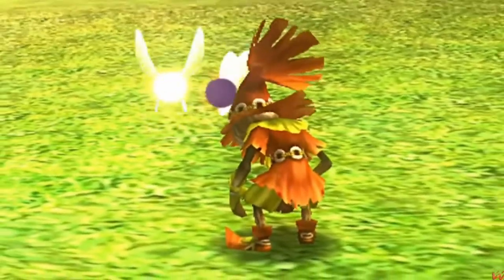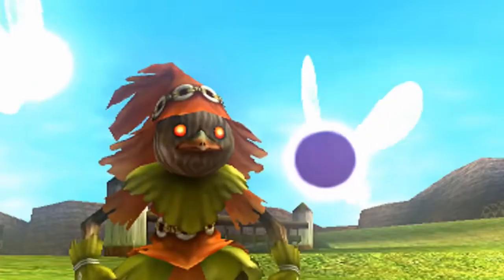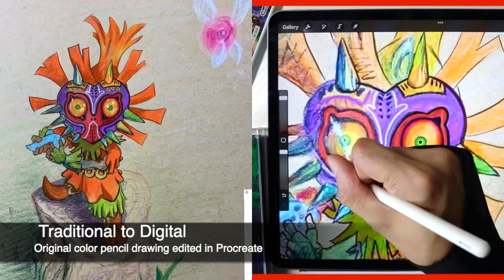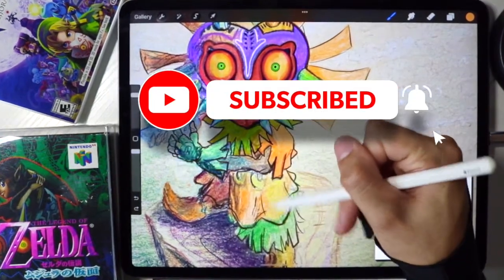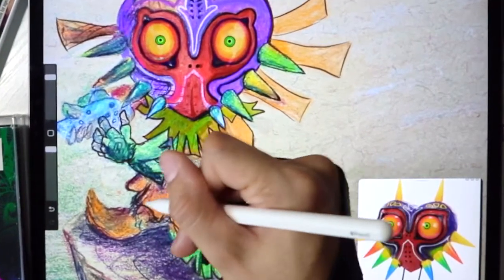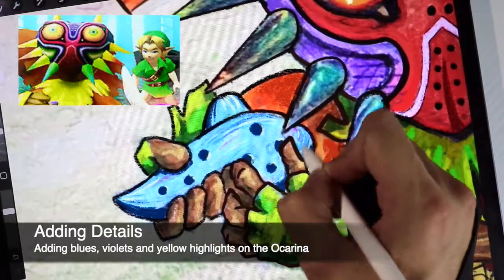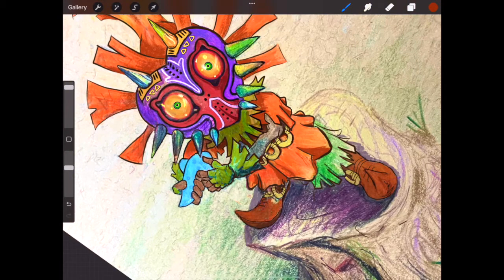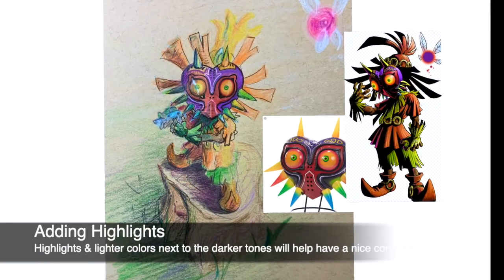The Legend of Zelda: Majora’s Mask Drawing | Skull Kid Character Design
Why the Skull Kid's Art Design is iconic. My video features a traditional color pencil and ink pen drawing of the Skull Kid from The Legend of Zelda: Majora's Mask.

- Color Pencils
- Micron Ink Pens
- iPad Pro